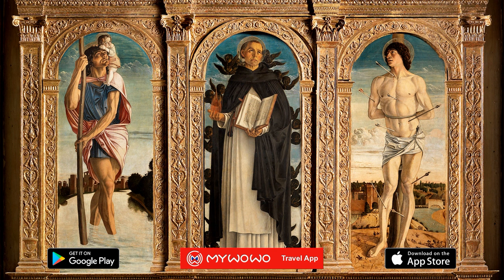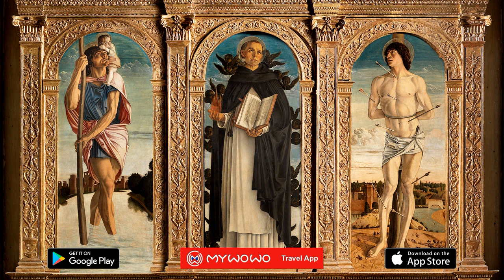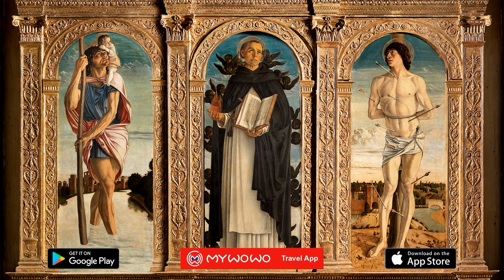San Zanipolo – Altarpiece Of Saint Vincenzo Ferrer – Venice – Audio Guide – MyWoWo Travel App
Continuing to walk down the right nave, at the second altar you'll find one of the most significant works preserved in the Basilica of San Zanipolo: it's the magnificent Altarpiece of Saint Vincenzo Ferrer, with nine panels enclosed in a rich golden frame. This is an early masterpiece by Giovanni Bellini that was painted in the second half of the 1400s. You should know that this altar belonged to a fraternity that was founded to promote the canonization of Vincenzo Ferrer, a friar of Spanish origin who became famous among the Dominicans for his moral integrity and oratory skills. His sermons full of prophetic references and apocalyptic tones were hugely successful.
The solemn figure of the saint with his carved face and eyes raised to heaven takes the place of honor in the central panel. The folds of his white cassock and black cloak fall perfectly, almost like those of a statue, giving off an authoritative impression; to his left you can see a muscled and sinewy St. Christopher who almost seems carved out of wood crossing the River with baby Jesus on his shoulder, while on the right you can see a young, muscled, half-naked St. Sebastian, his body pierced with arrows. Both are standing solemnly against the landscape thanks to the expedient of a very low horizon…

   …and download the MyWoWo Travel App so you can listen to audio guides describing the world's most beautiful cities and all the wonders they have to offer.

MyWoWo is available in 7 languages!